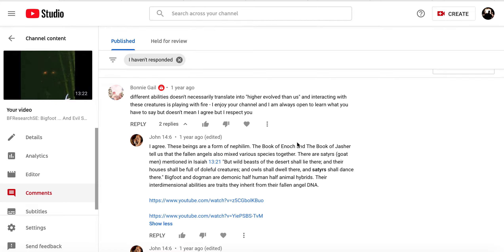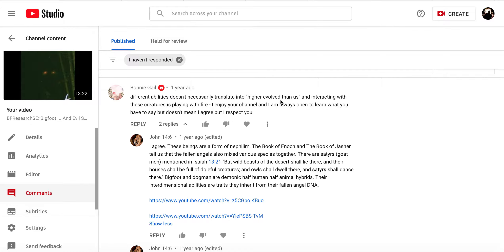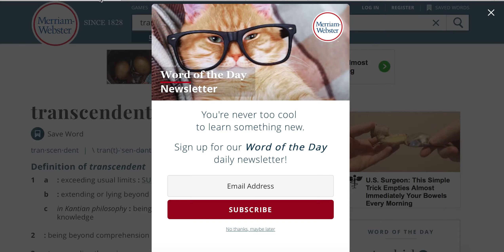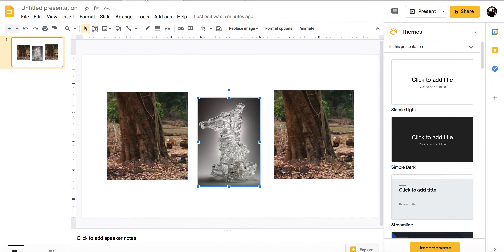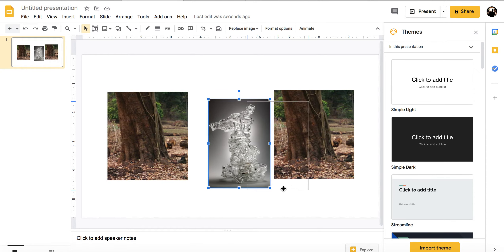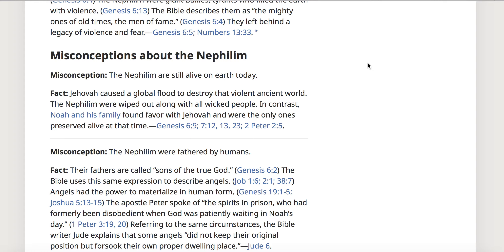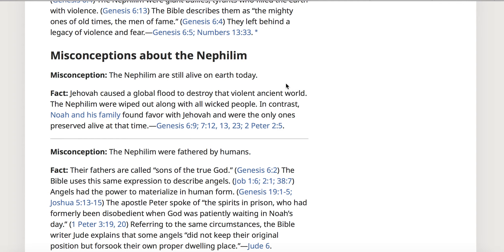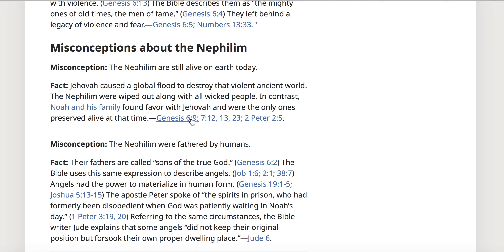BFResearchSE: Bigfoot {* *} Nephelim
So many people attempt to latch on to Bigfoot and the Nephelim because it sells.